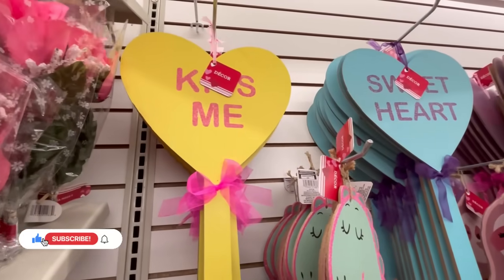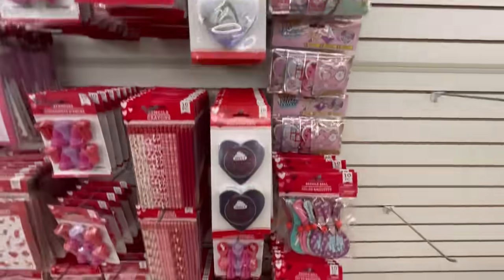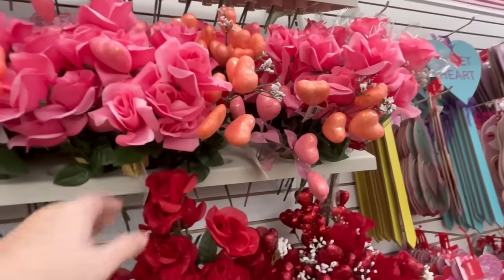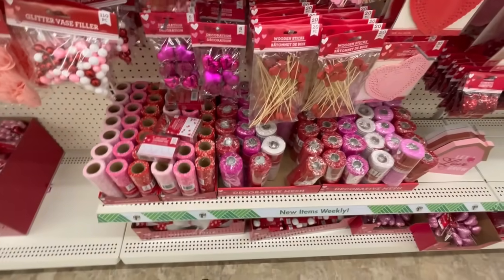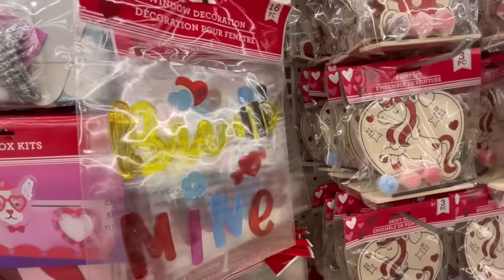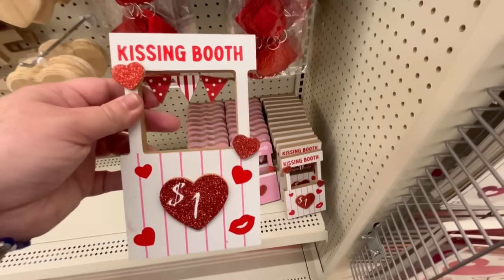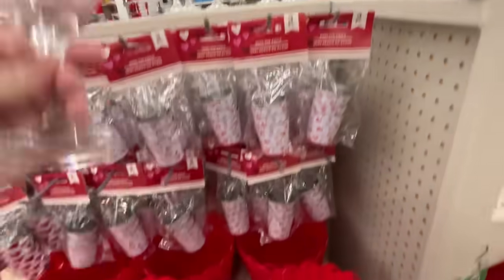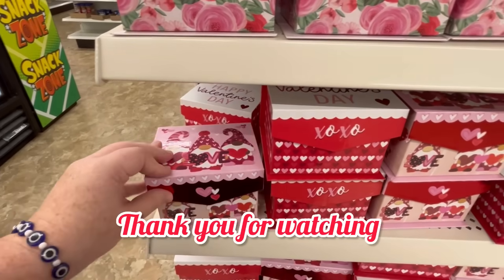Dollar Tree Valentine 💌 Finds *Shop with Me | Sweet Southern Saver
Dollar Tree Valentine 💌 Finds *Shop with Me

Hi Guys, My name is Ashley! I'm from Savannah, GA and love to shop all around the Southeast region. My goal is to find the best deals around!

Sweet Southern Saver TikTok @SweetSouthernSaver